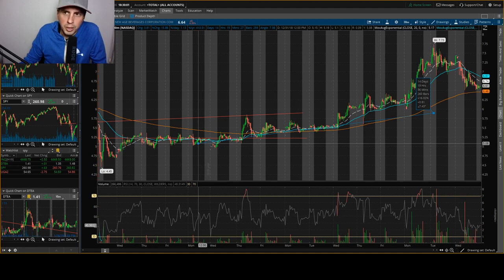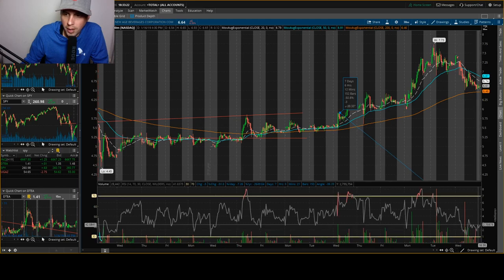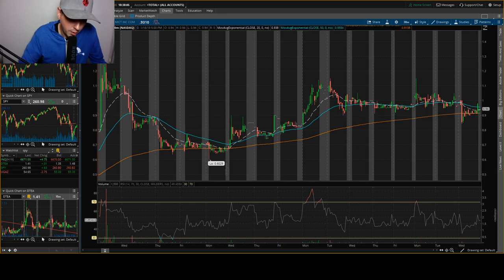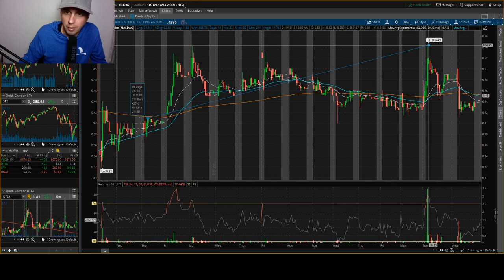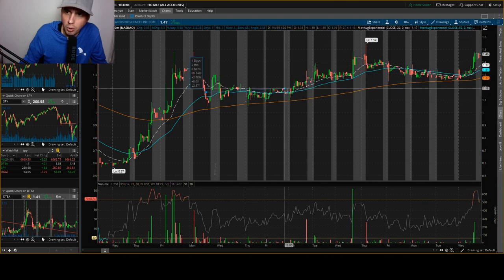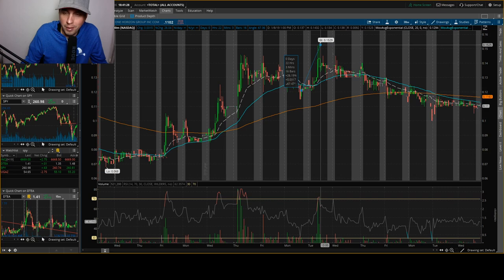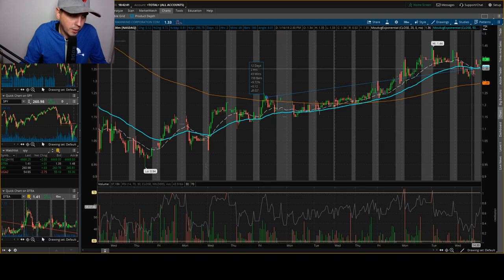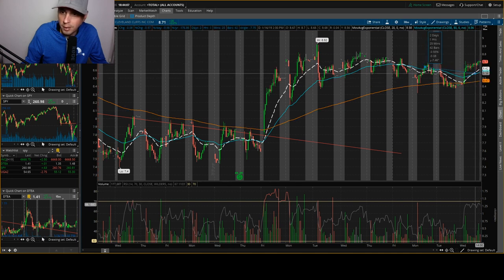Swing Trading Stock Reviews NBEV, MICT, EARS, AKER, OHGI, MNKD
Reviewing Swing Trades I talked about for the past month.  Let's see how they are turning out.

If you have any stocks you want me to review let me know.